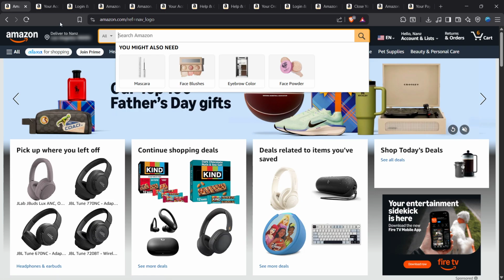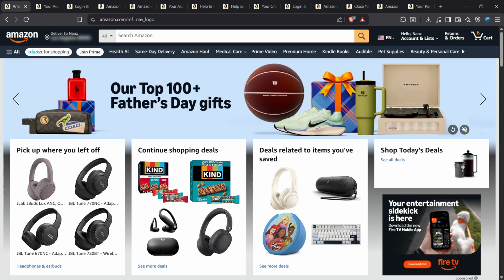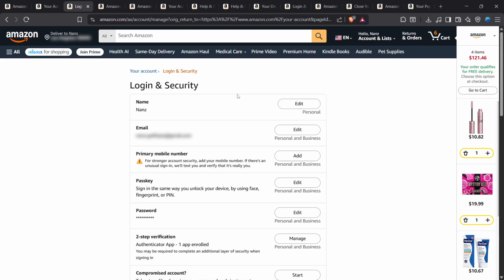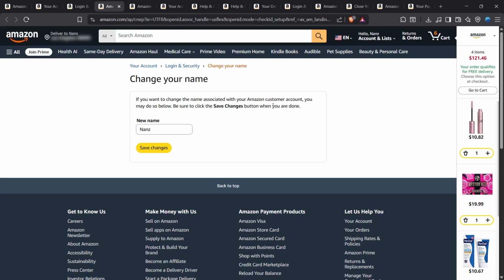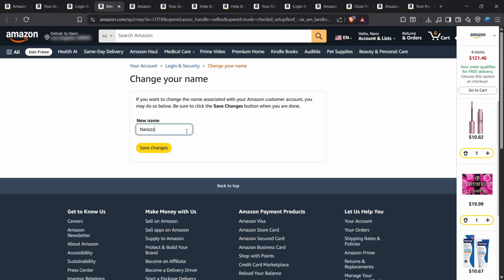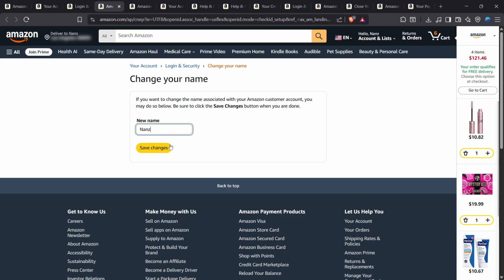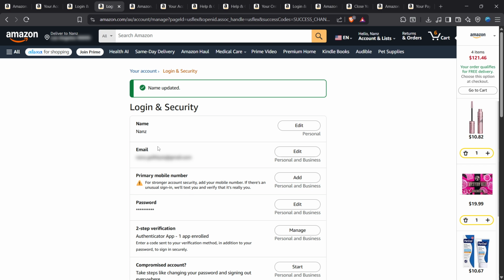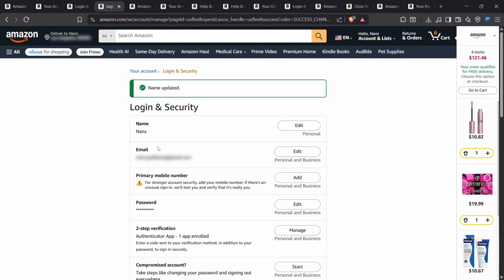How to change your name on Amazon account (Step By Step 2026)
How to change your name on Amazon account